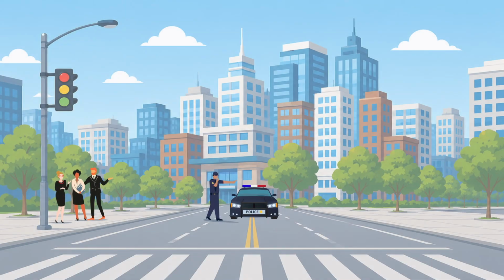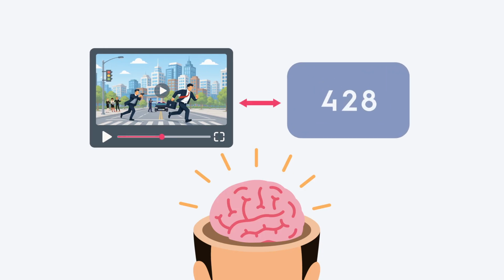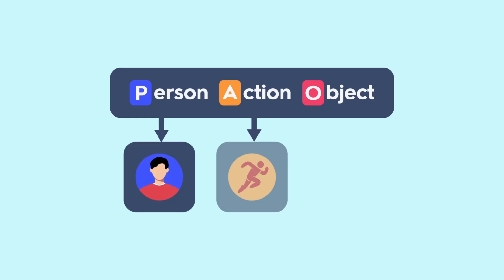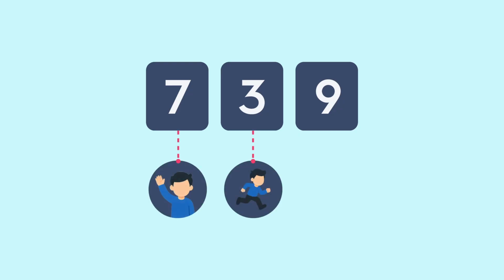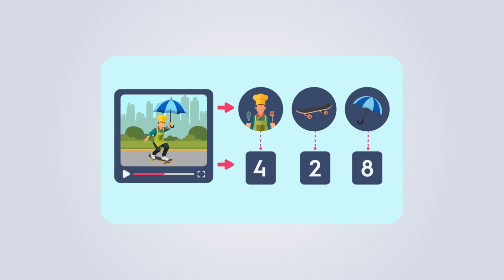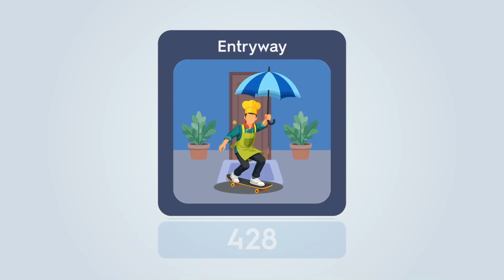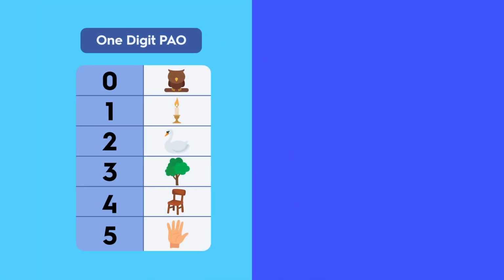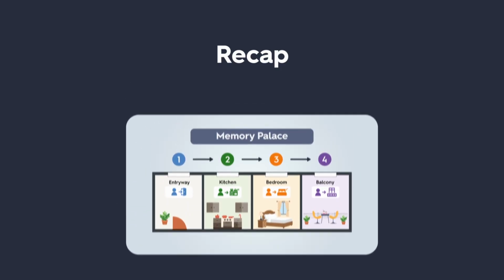Introduction to the PAO Memory System (Person Action Object)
What if a long number could become a vivid movie inside your mind? Use the Quizlet tools below to practice building PAO images, review examples, and strengthen your memory step by step.

In this video, you’ll learn the PAO Memory System — short for Person, Action, Object — a powerful memory technique used by memory athletes to memorize numbers, dates, ID codes, and even entire decks of cards.

The PAO system works by turning abstract information into memorable visual scenes. Instead of trying to remember random digits directly, you create mental images that are easier for your brain to store and retrieve.

In this lesson, you’ll discover:
- What the PAO system is and why it works
- How to assign people, actions, and objects to digits
- How three-digit chunks become memorable scenes
- Why vivid imagery improves recall
- How to combine PAO with a memory palace
- What are some common beginner mistakes to avoid
- How PAO can help with dates, study facts, and long numbers

We’ll also walk through examples like turning 428 into a chef skateboarding with an umbrella, and how those mental images can later be decoded back into numbers.